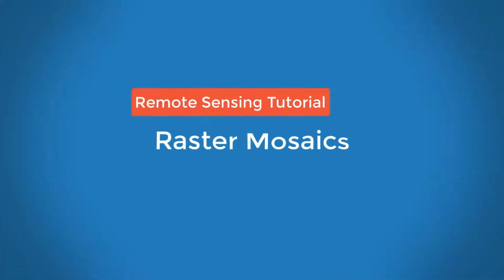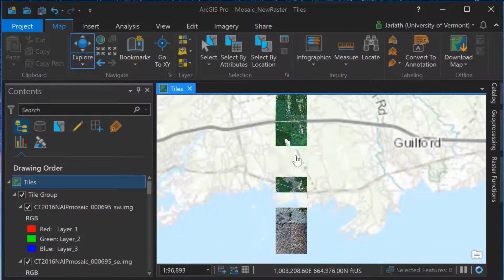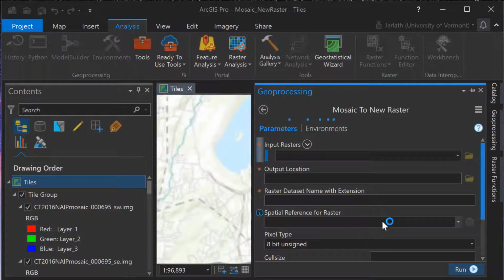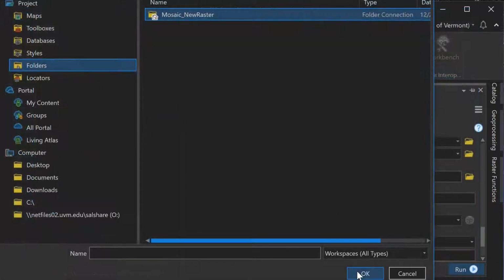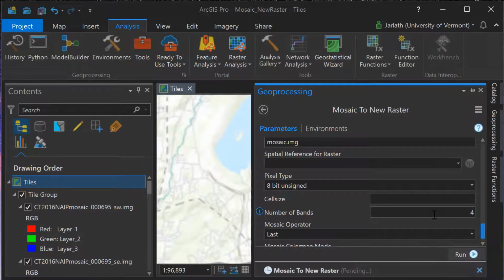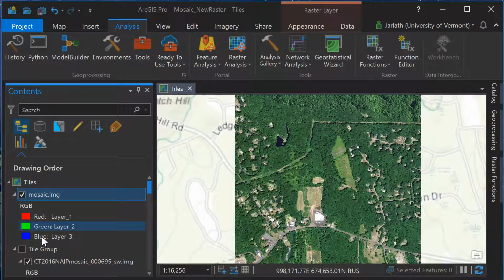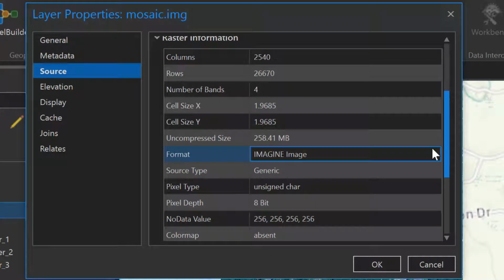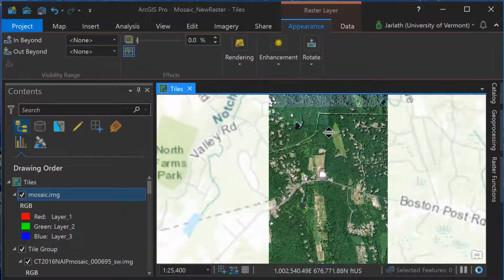Image Mosaic to New Raster and Compression in ArcGIS Pro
This video demonstrates the process of mosaicking overlapping images to a new raster then applying compression to reduce the file size.